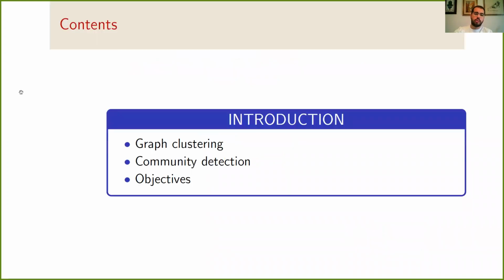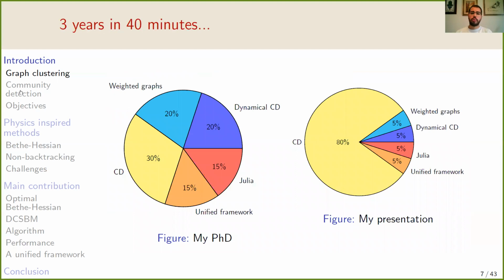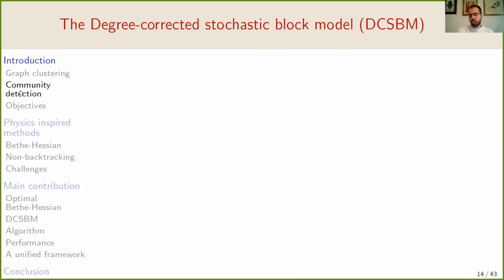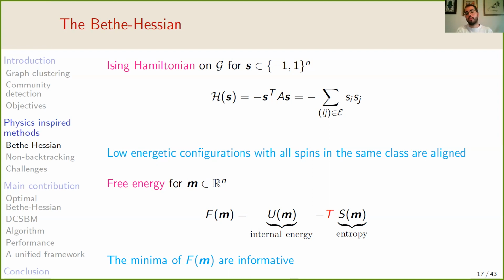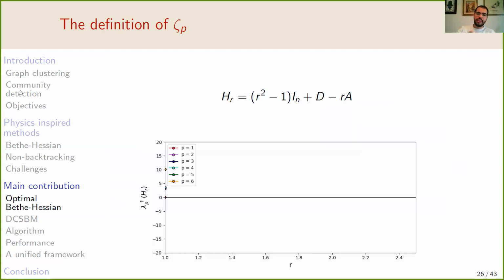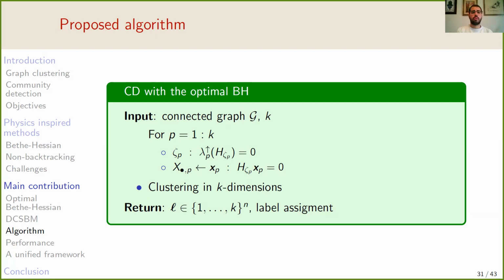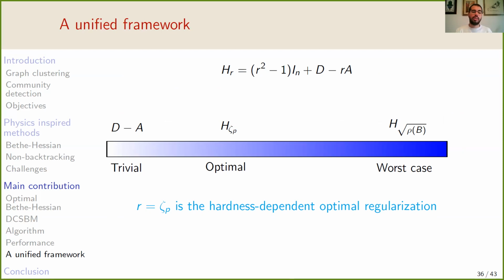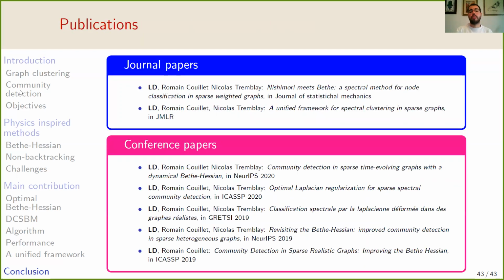Spectral methods for graph clustering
Presentation of the work of my PhD thesis